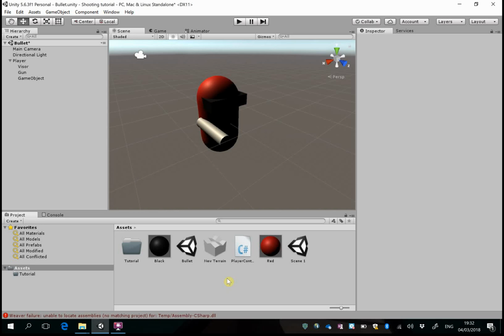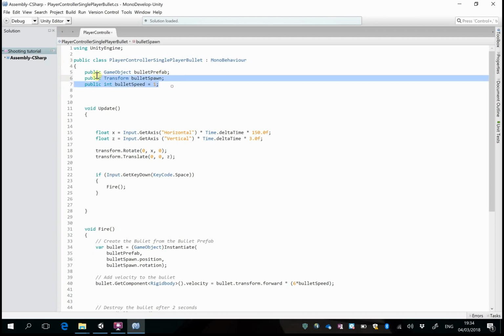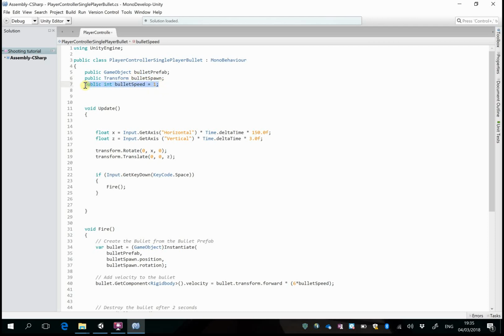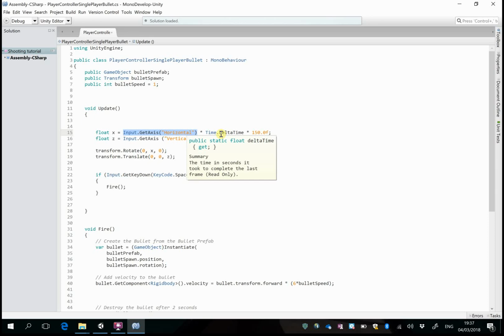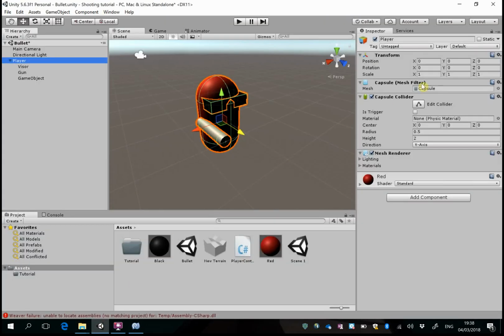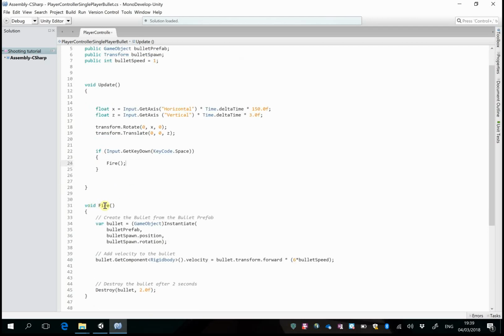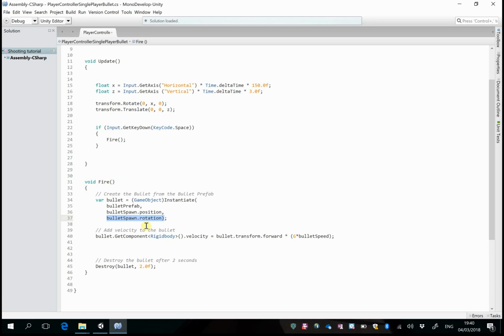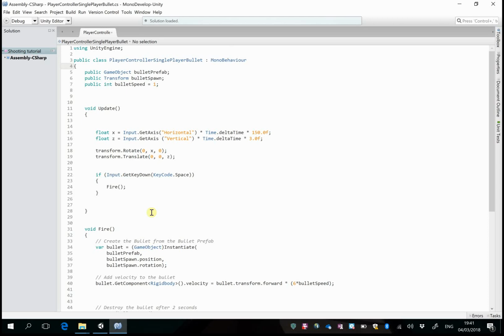Unity Single Player and Shooting 2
Understanding the C# script for basic movement around a space, using public variables of different types and calling functions.